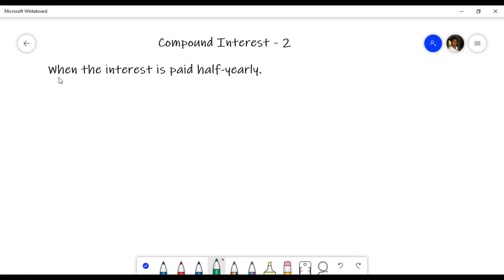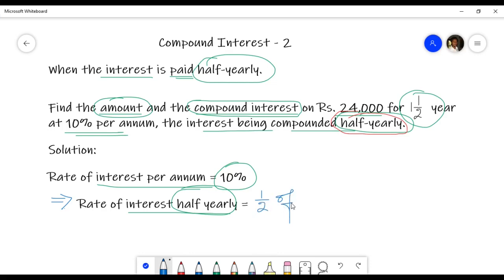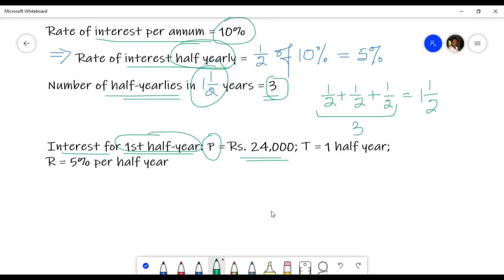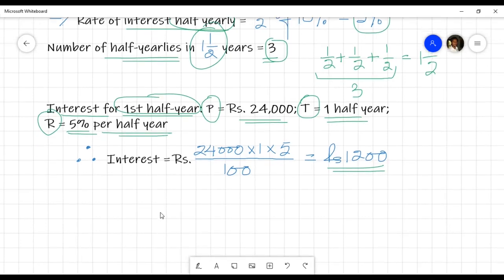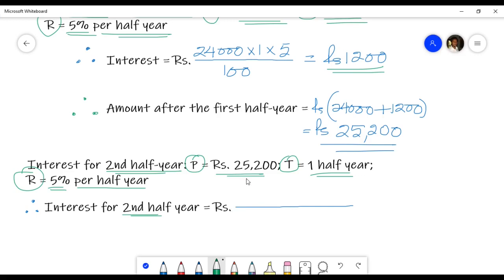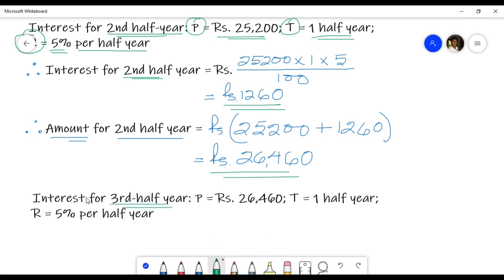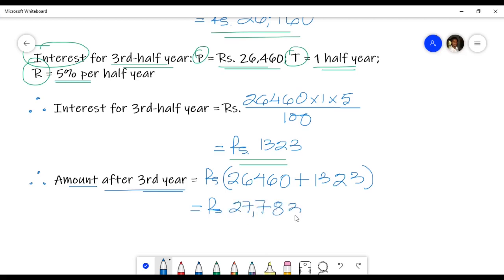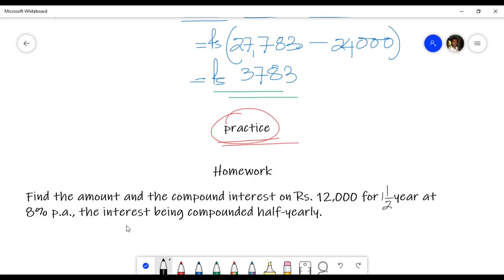Compound Interest - 2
When the interest is paid half-yearly